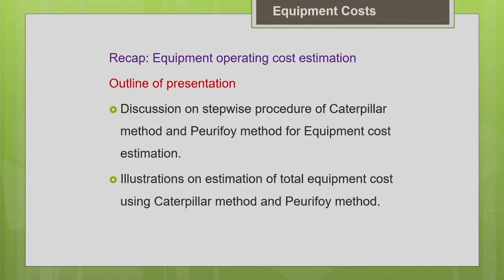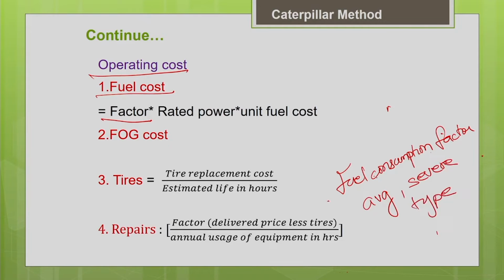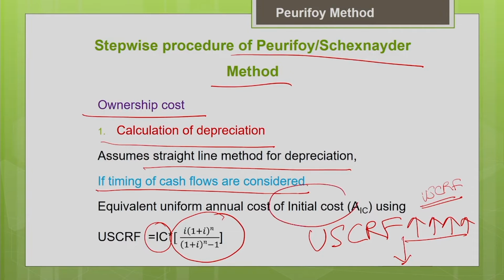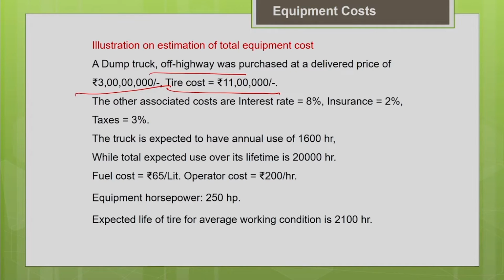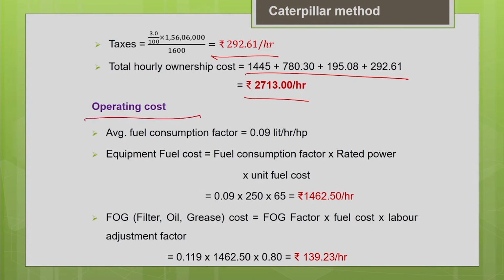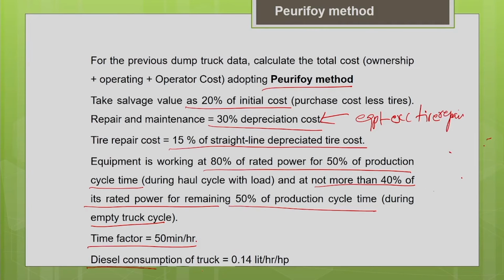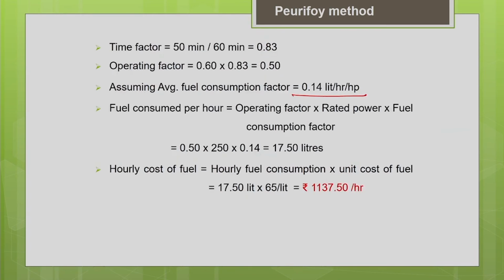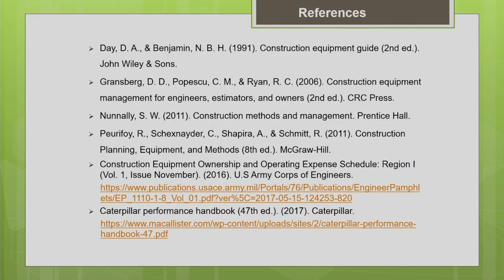Lecture 5: Equipment cost estimation